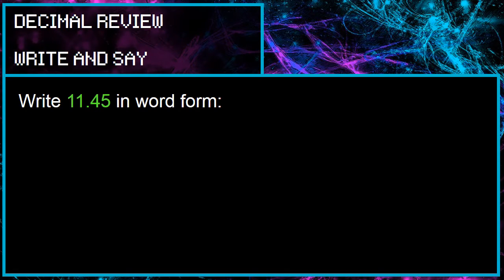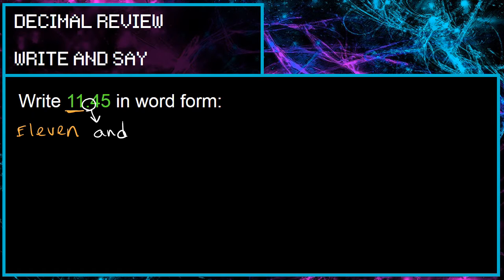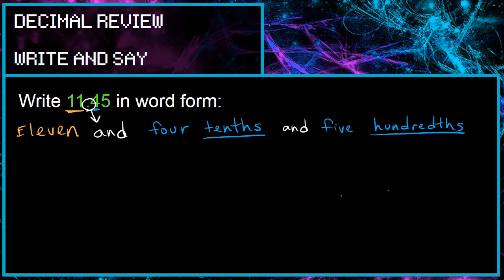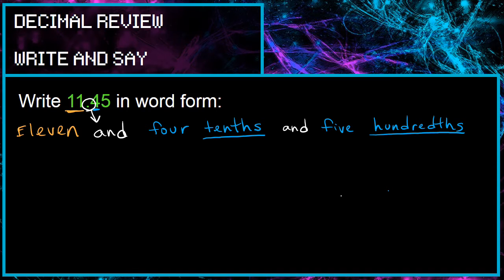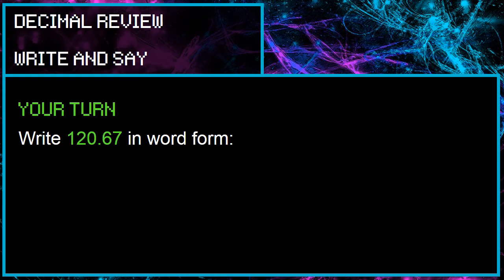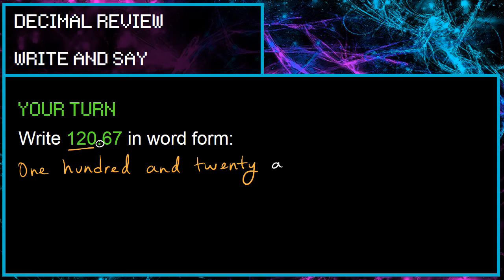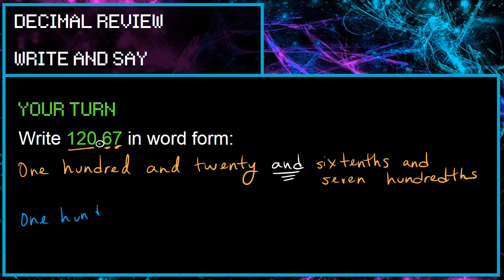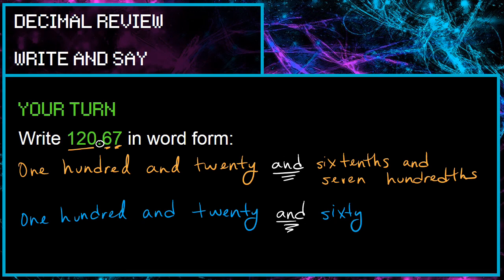How to write a decimal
This video will help 6th grade students review place value!